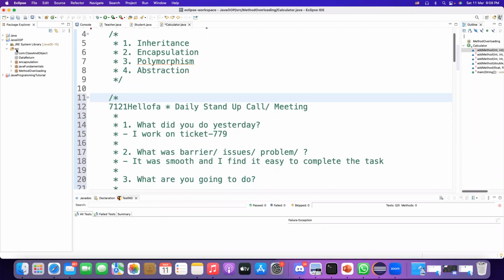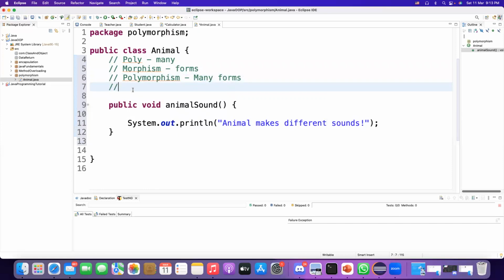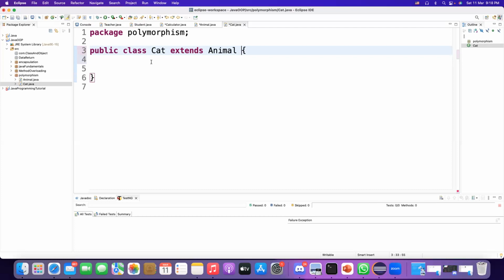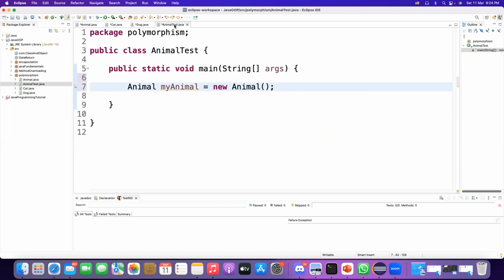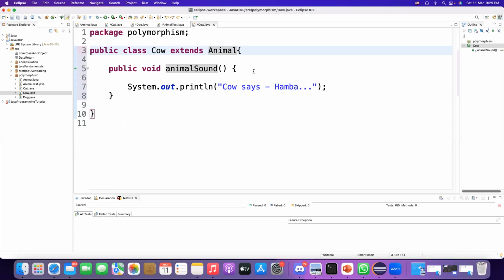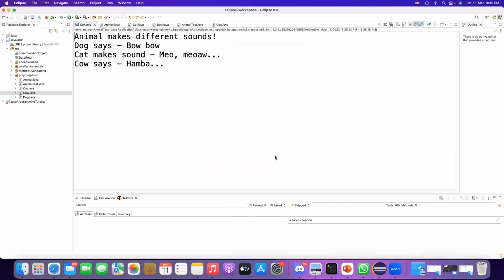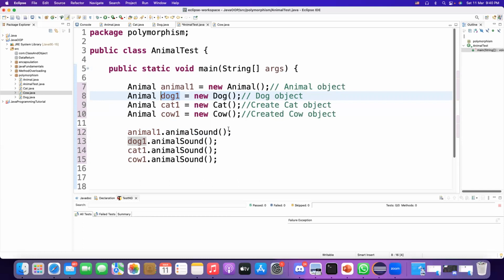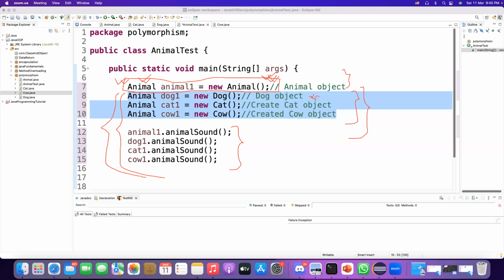PLYMORPHISM| POLYMORPHISM IN JAVA| OOP IN JAVA| COMPUTER PROGRAMMING